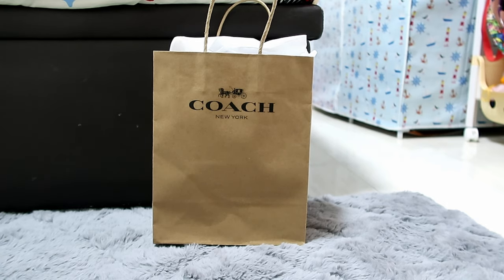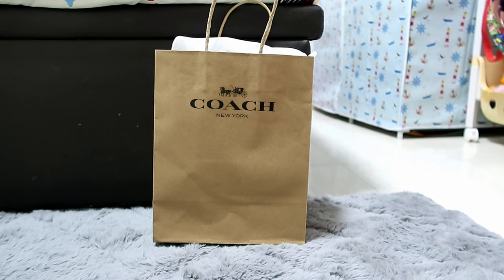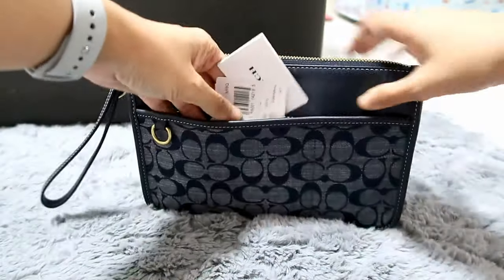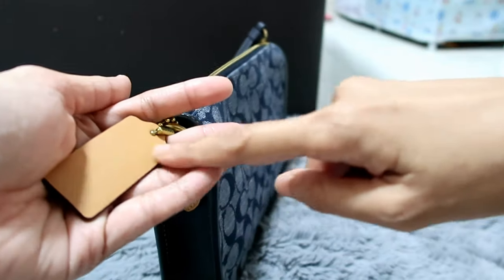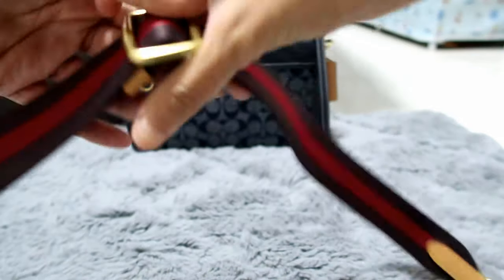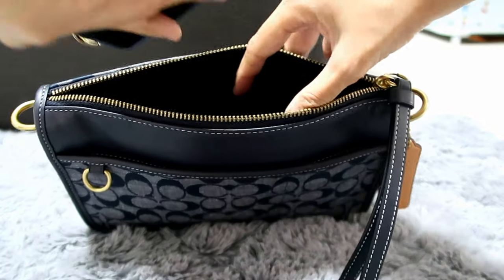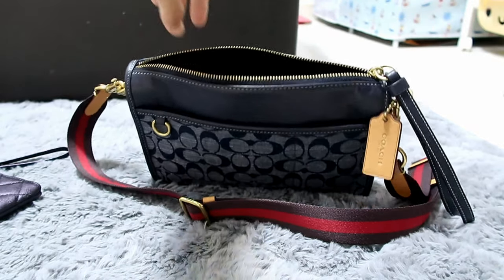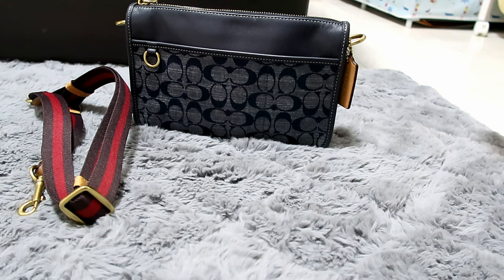COACH HERITAGE CONVERTIBLE CROSSBODY IN DENIM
All About Me: I'm a FilChi working and living in SG.

All music credits to owner